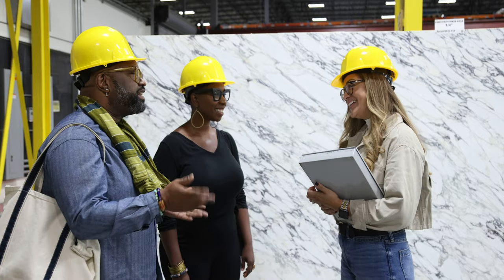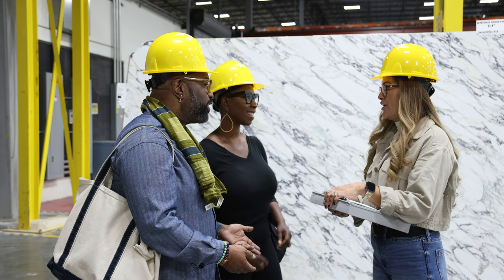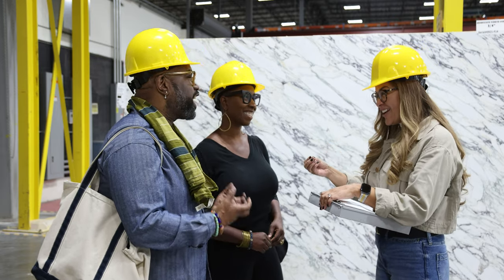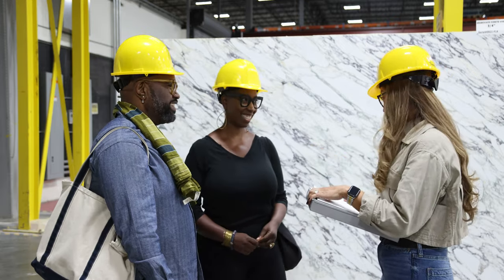Stone Source Warehouse Video Chris Lo Bue Photography